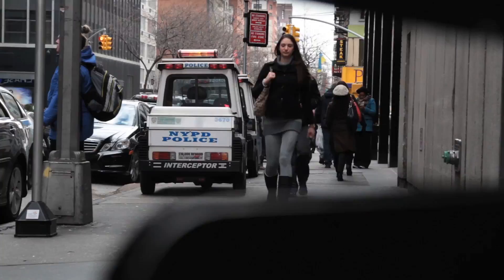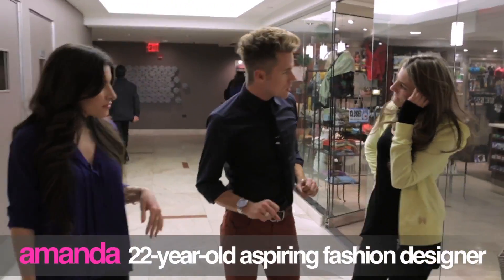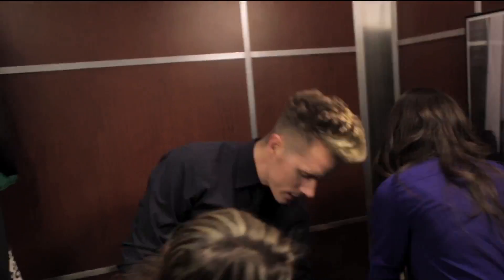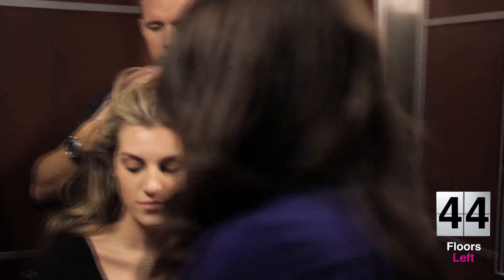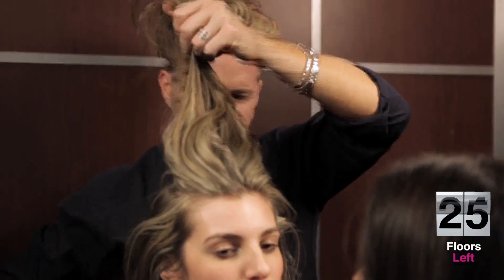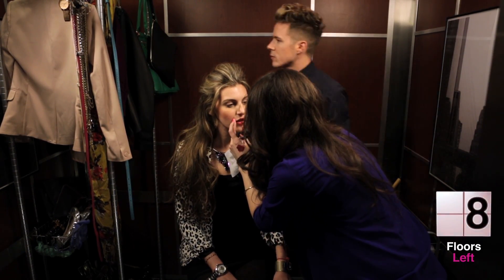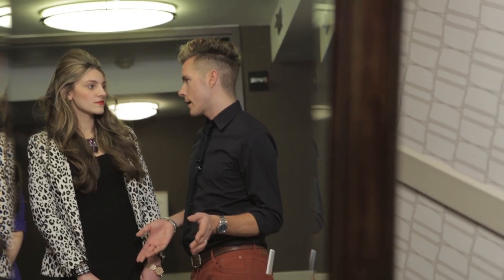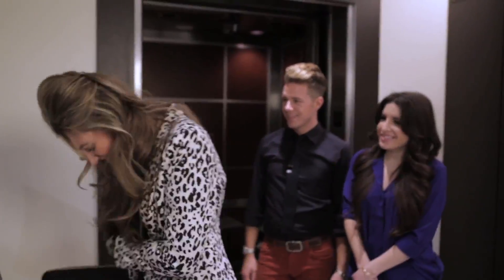美麗直升梯︱時尚實習生怎麼穿？印花、紅唇、搶眼髮型都沒問題！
說到實習生該怎麼穿，大部份的人會回答：低調、簡單、乾淨！⋯ 但Glamour雜誌美髮時尚代言人Theodore與彩妝大師Jessica剛好反其道而行，印花、紅唇、搶眼髮型都OK！跟著本集《美麗直升梯》一起來看專業時尚團隊如何將19歲的Amanda打造成玩美實習生，為她的時尚品味注入亮點。當她一步出電梯，連Amanda媽媽都大吃一驚「你根本是慾望城市的凱莉啊！」